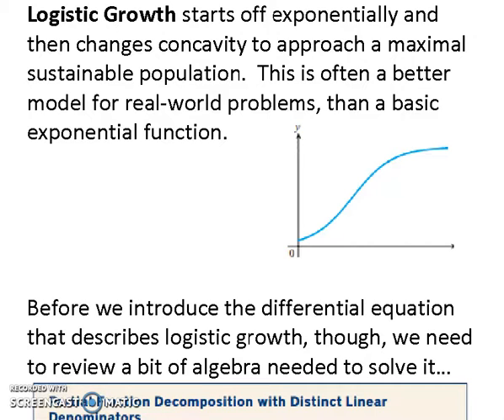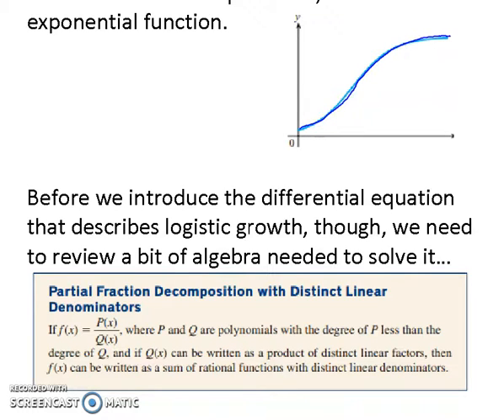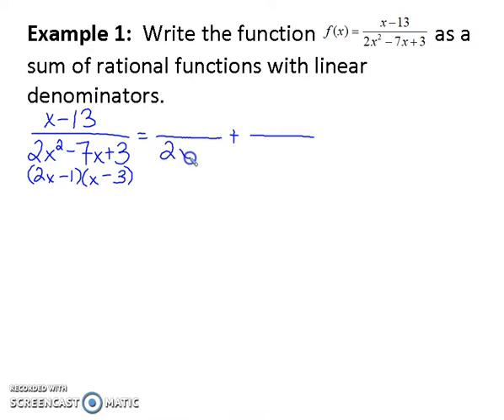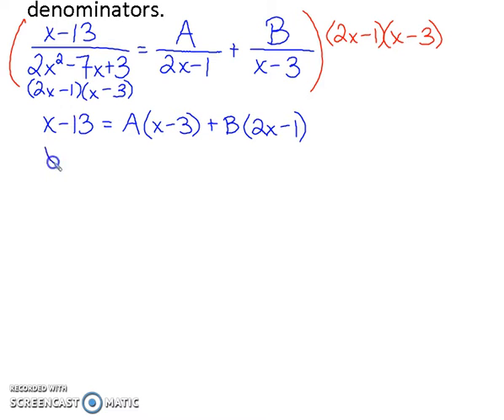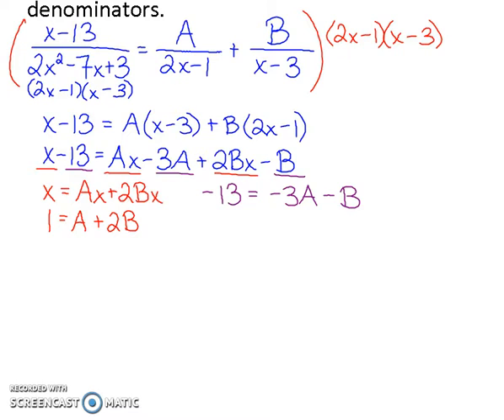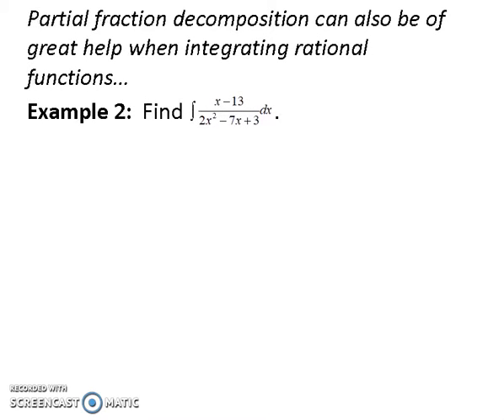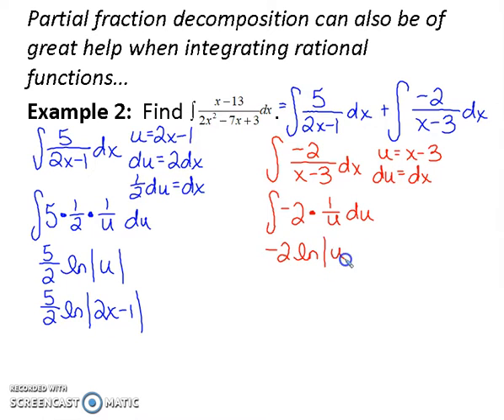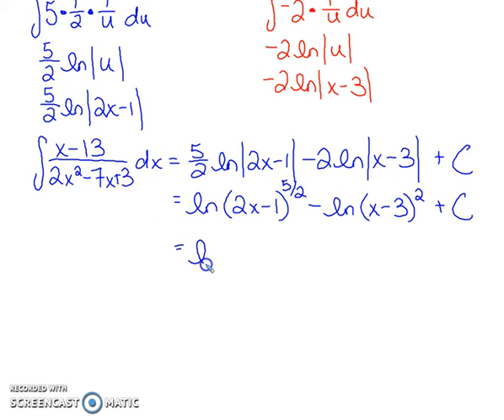Logistic Growth Video #1 (Sect 6.5)